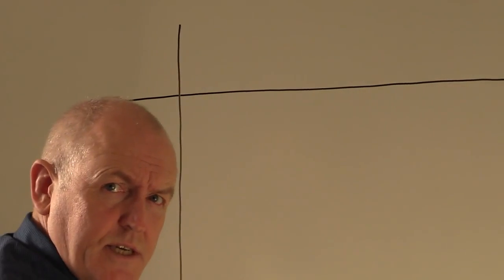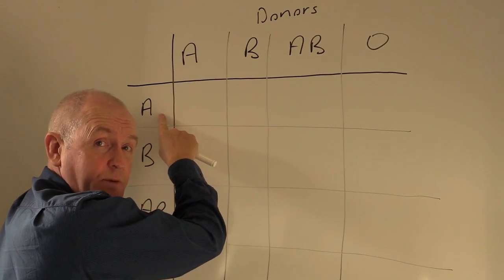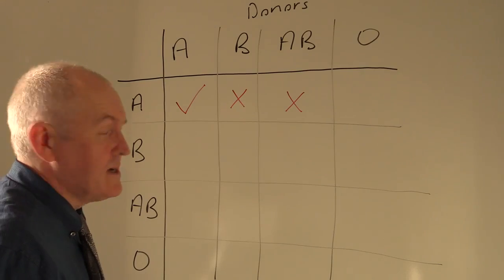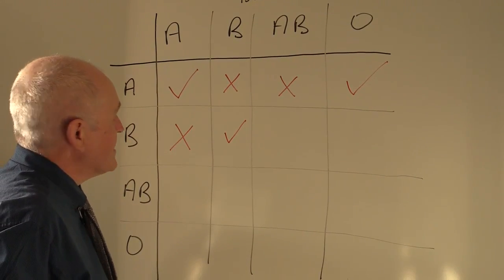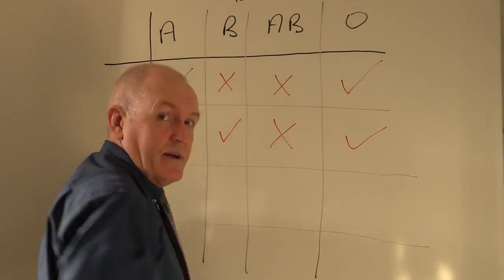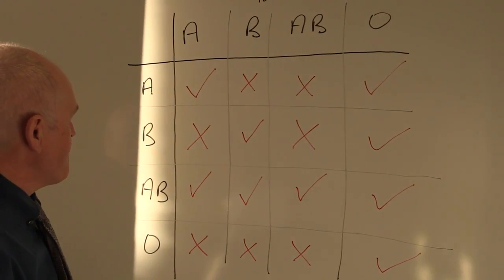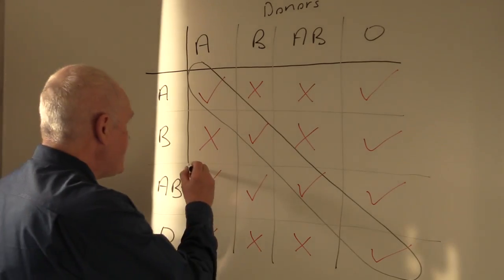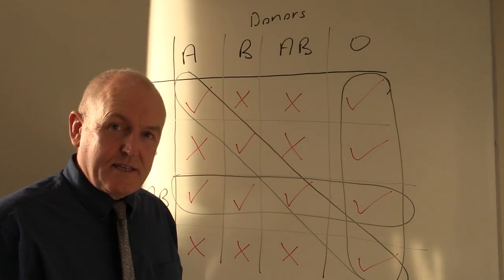Compatible blood transfusions